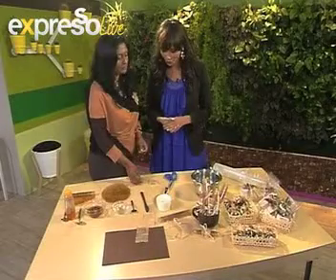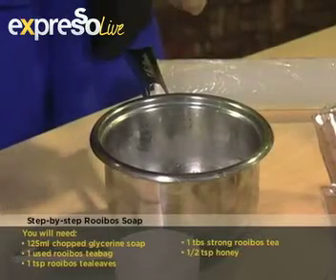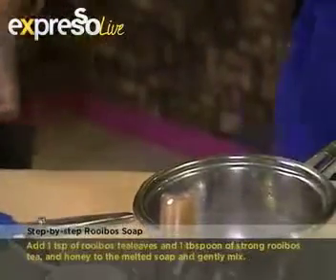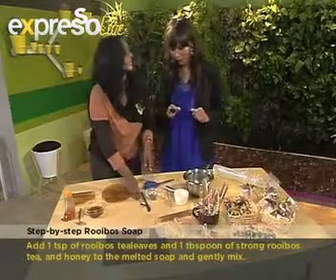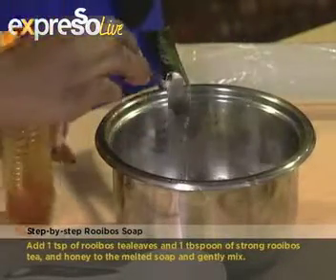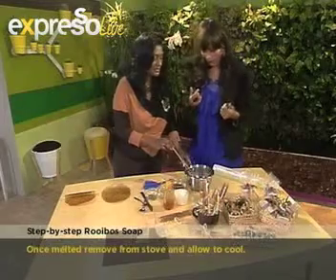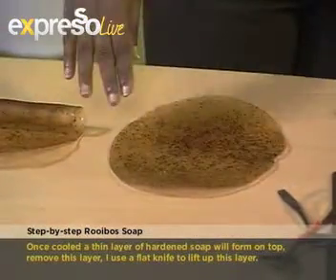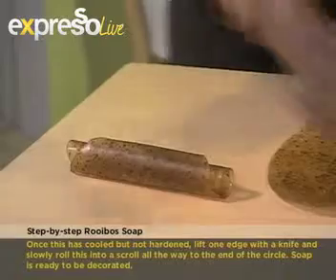Craft: Rooibos Soap (02.07.2012)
In today's age of recycling and reusing, Vashti Naidoo has created something beautiful out of something often discarded. Tea bags! Not only are her crafts gorgeous but she is also helping those less fortunate and giving back to the community at the same time. She joins us live this morning to demonstrate her crafts.